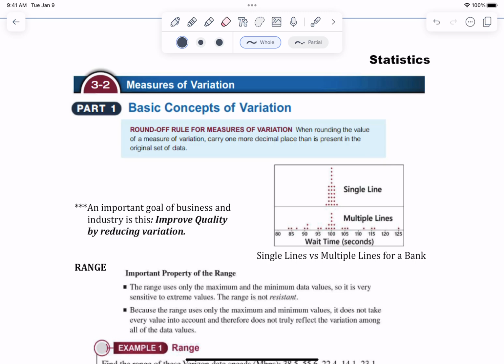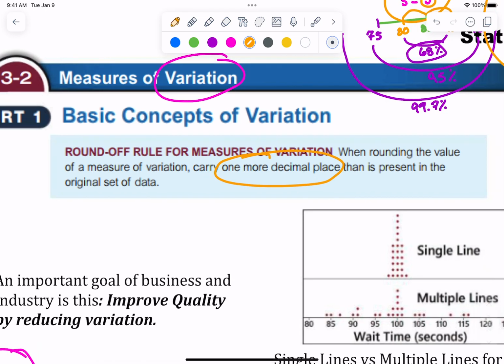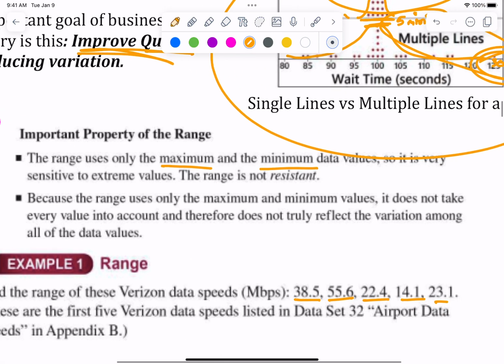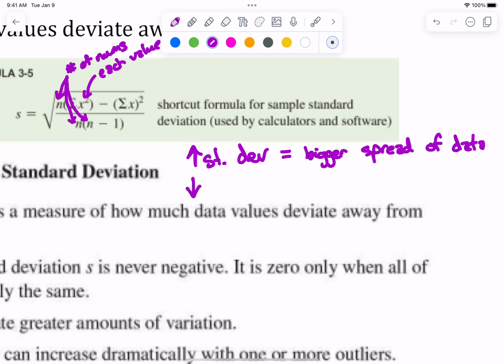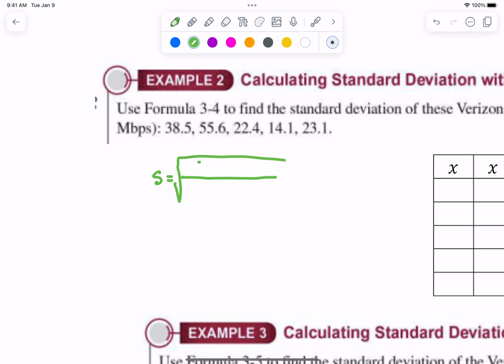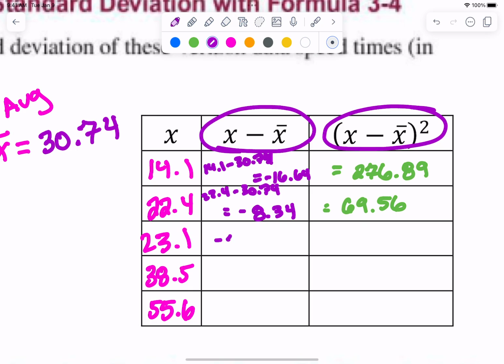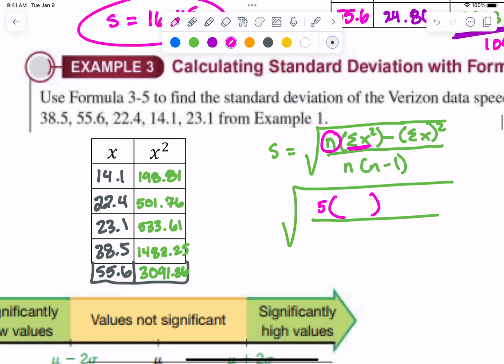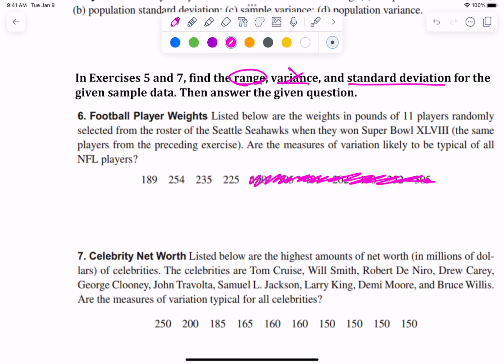Stats 3 2 Part A